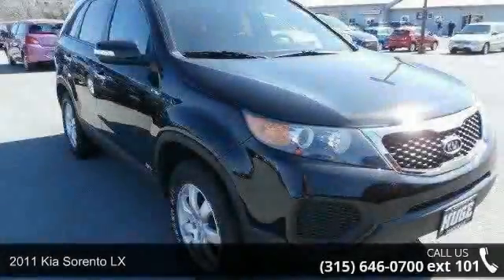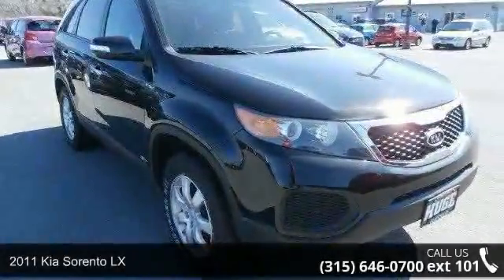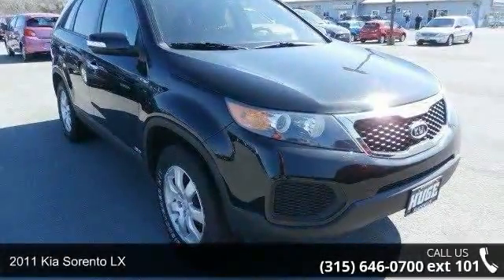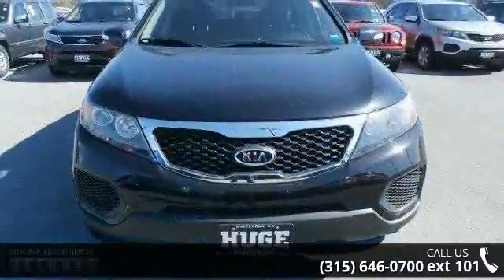2011 Kia Sorento LX - Fuccillo Mitsubishi - Watertown, NY...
2011 Kia Sorento LX Condition: Used Mileage: 58704 Transmission: Automatic Exterior Color: Black Interior Color: Gray Doors: 4 Stock: 8478A Cylinders: 4